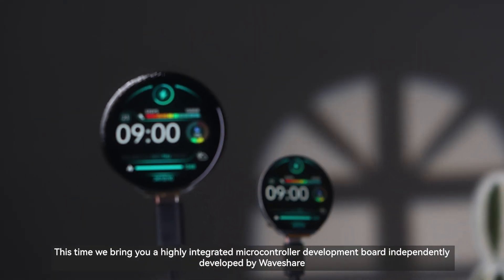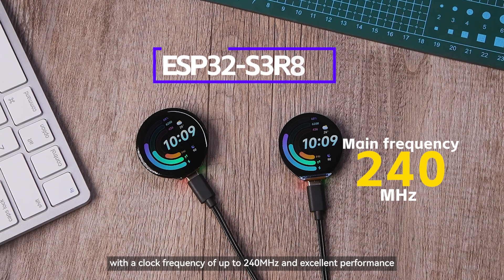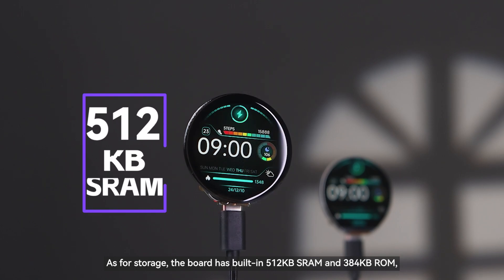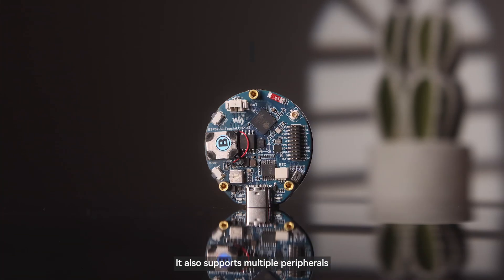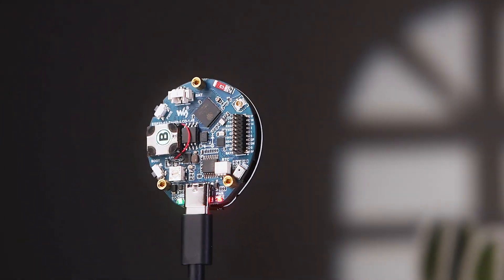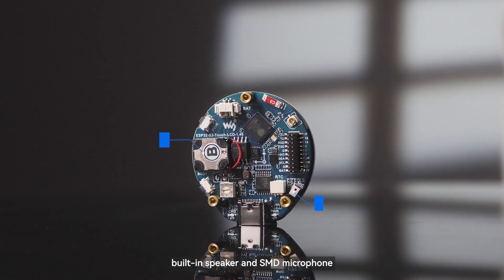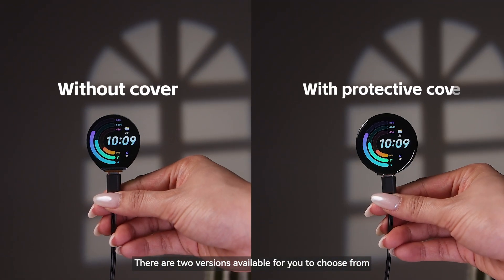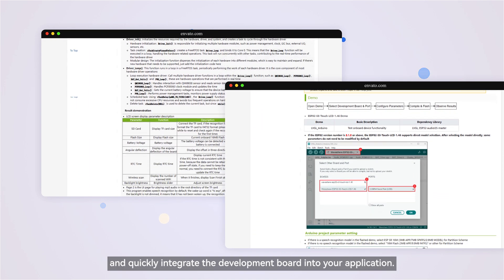ESP32-S3, 1.46" Round display, Onboard speaker and microphone, ESP32 with display, Touch lcd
ESP32-S3-Touch-LCD-1.46 is a microcontroller development board with 2.4GHz WiFi and Bluetooth BLE 5 support, integrates high-capacity Flash and PSRAM. Onboard 1.46inch LCD display which can smoothly run GUI programs such as LVGL. Combined with various peripheral interfaces, it is suitable for the quick development of the HMI and other ESP32-S3 applications.